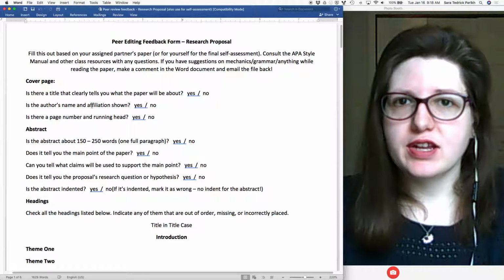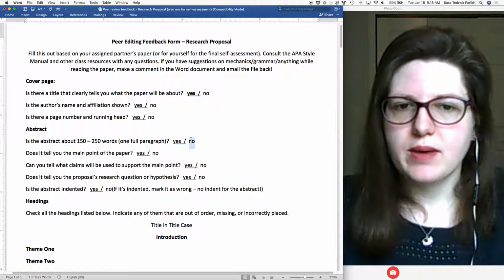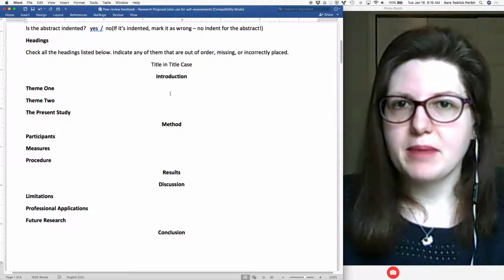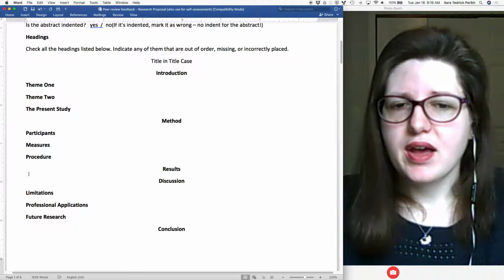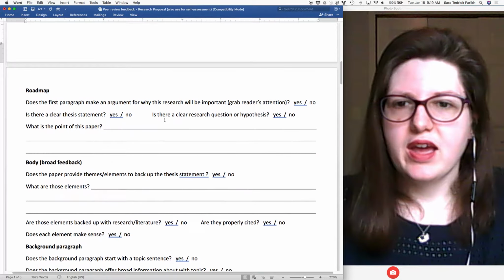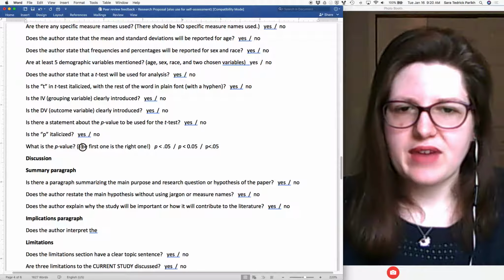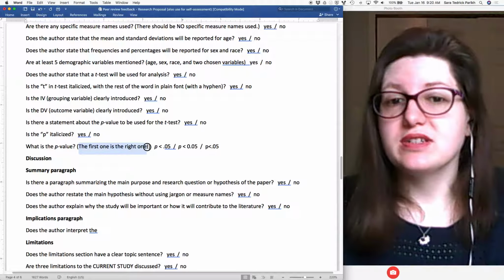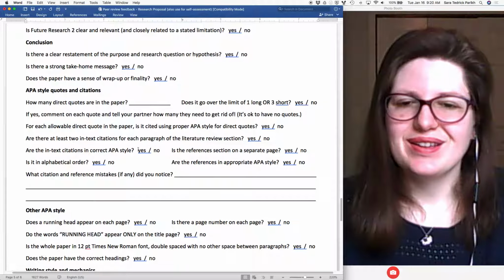213 6 Peer reviewing a full research proposal